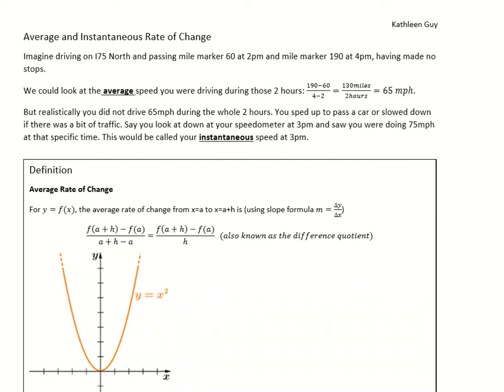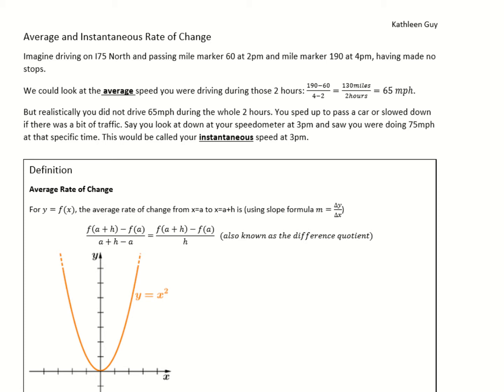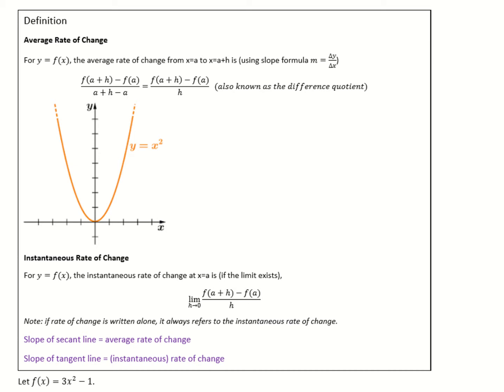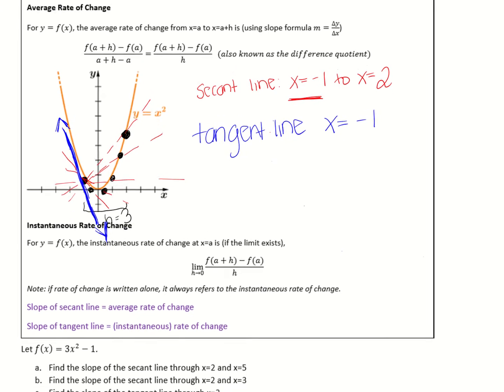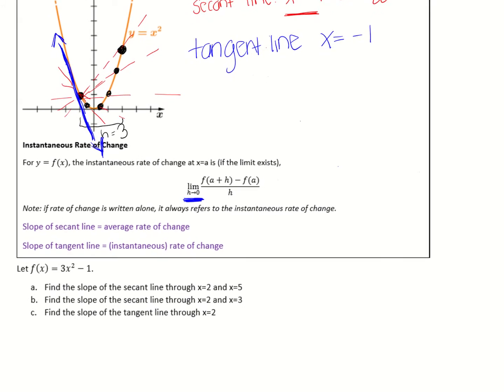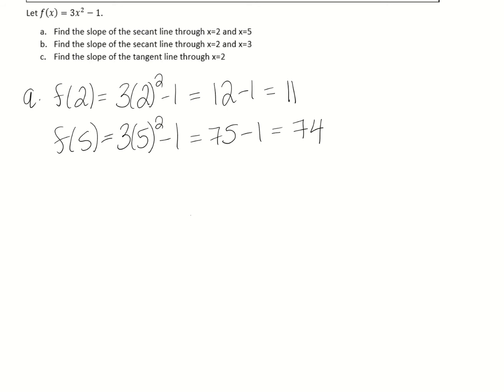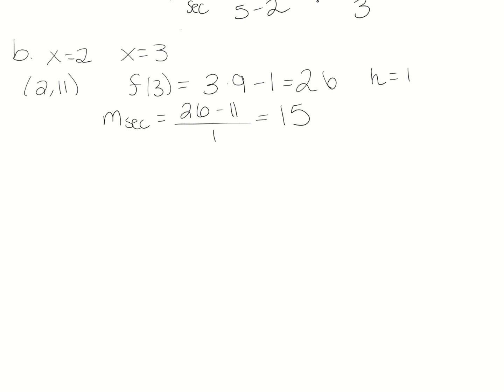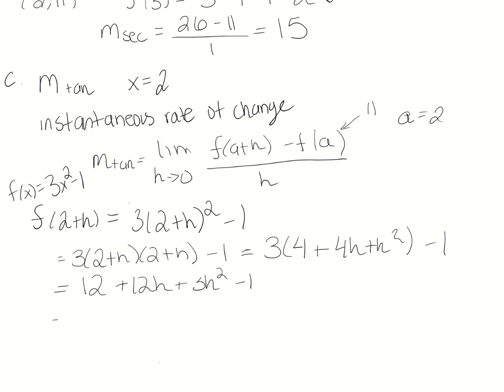Average and Instantaneous Rate of Change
Describes the difference between average and instantaneous rate of change. Shows how to find the slope of the secant line between two points and the slope of the tangent line at one point.